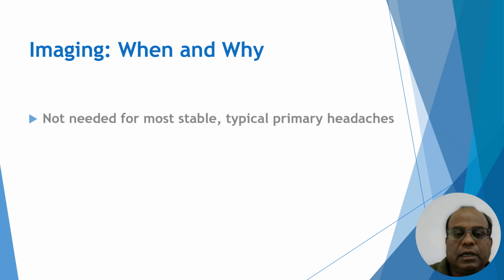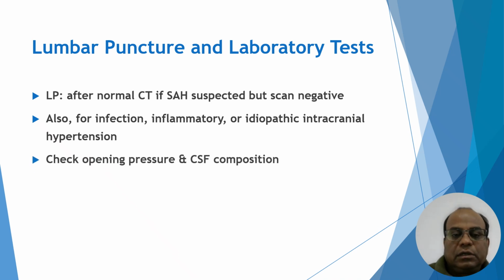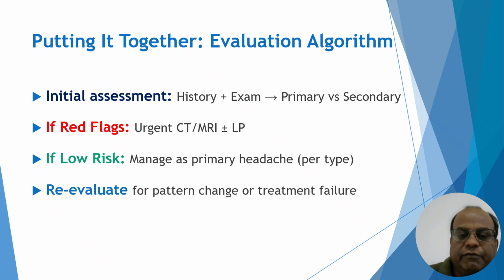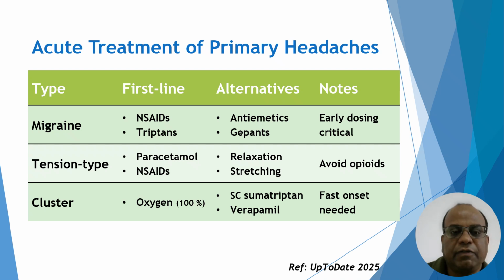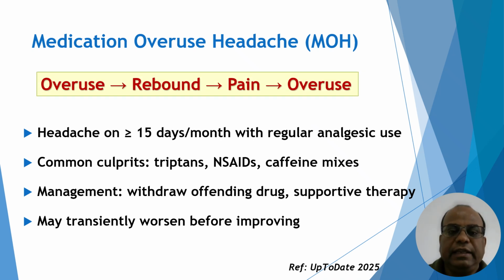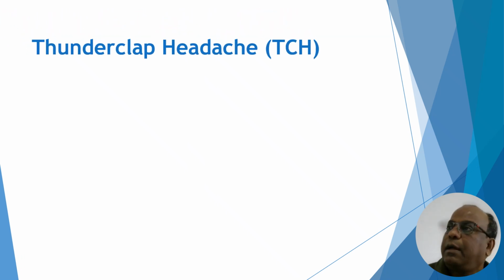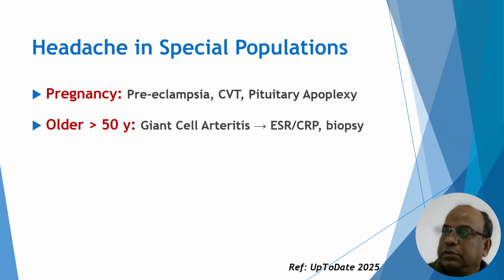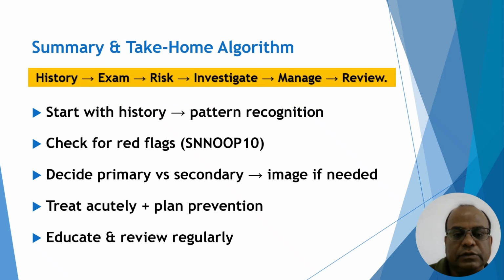Approach to Headache (Part 2: Investigation and Treatment)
Part 2: Investigation and Treatment

In this section, we move from recognition to action. Part 2 explores the essential investigations that guide a timely diagnosis of headache disorders. You’ll learn when neuroimaging is necessary, how to interpret red flags, and when to use CT, MRI, lumbar puncture, or laboratory tests. Once the cause is clarified, we transition into evidence-based treatment strategies—covering acute therapies, preventive options, and the crucial steps to avoid medication overuse.